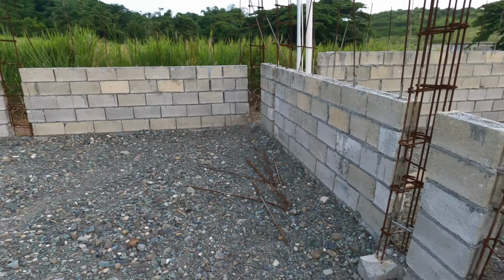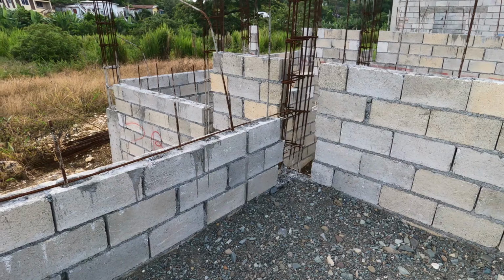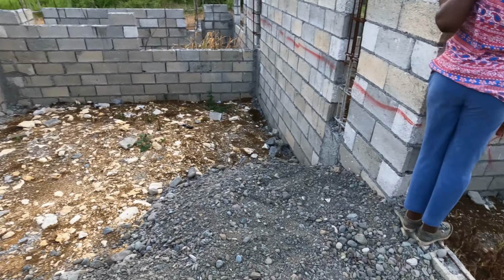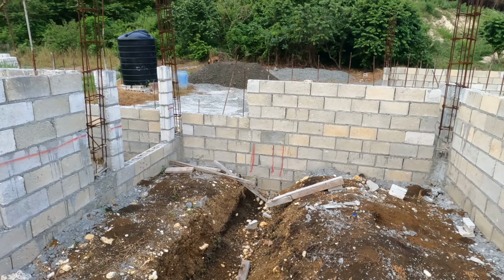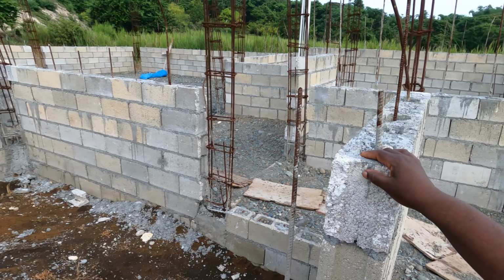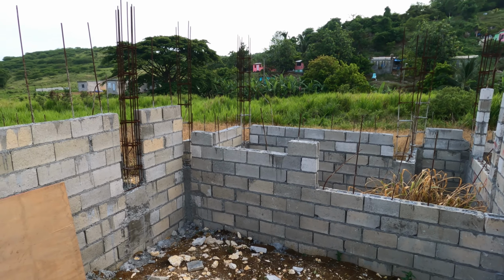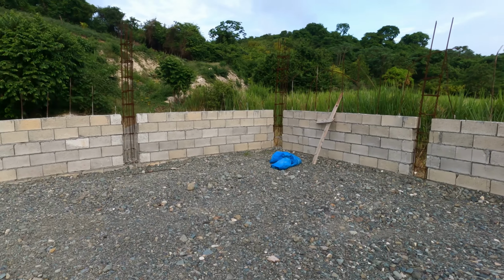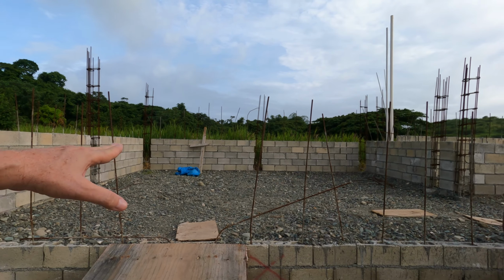Building Our Dream House in Jamaica PROGRESS UPDATE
Maizie and Tom visit the dream house construction building site to give viewers an update on the progress of dumping up the foundation.